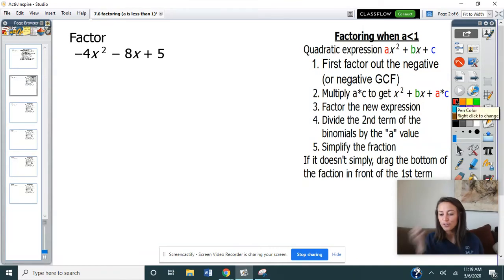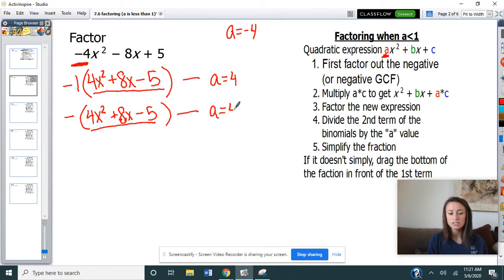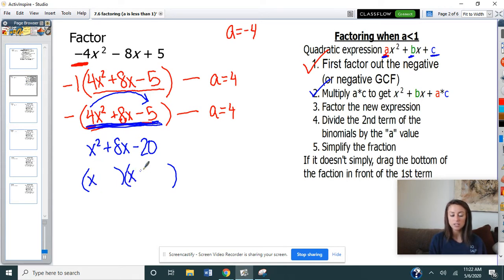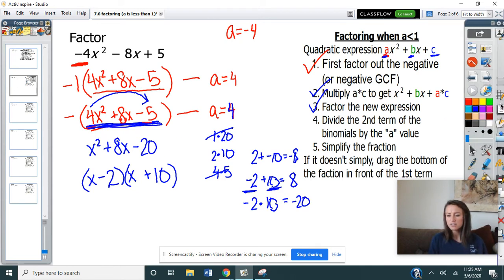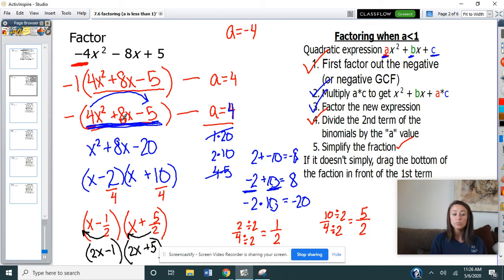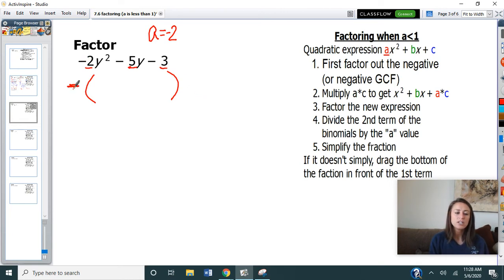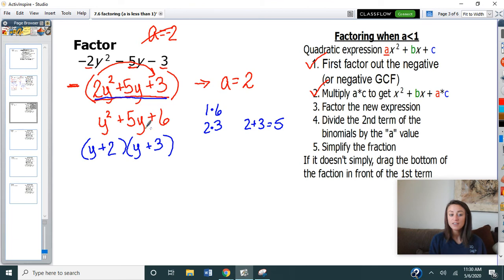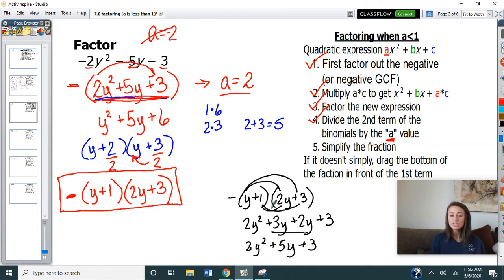Factoring (a is less than 1) Part 1